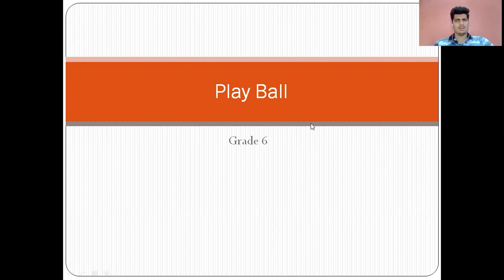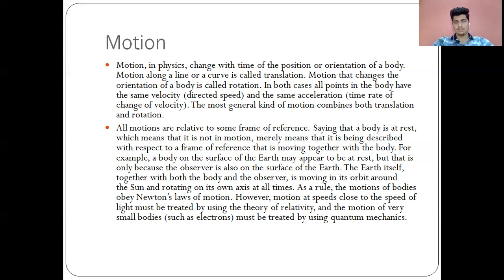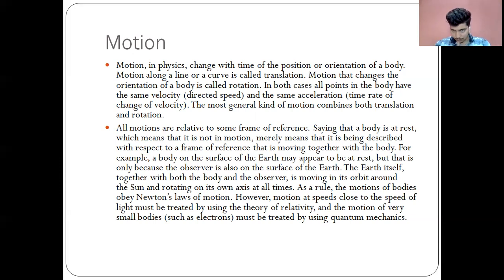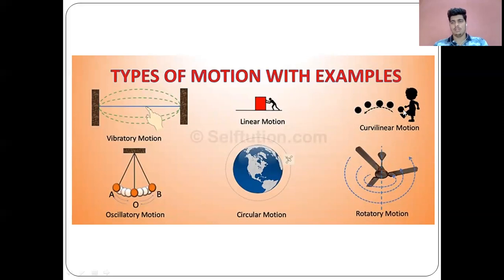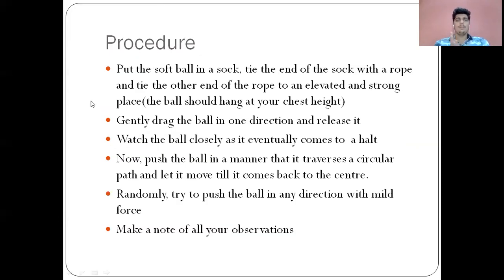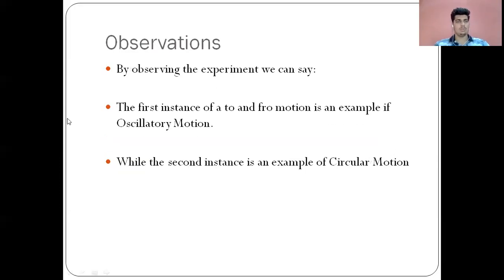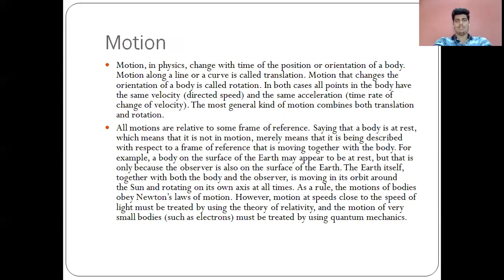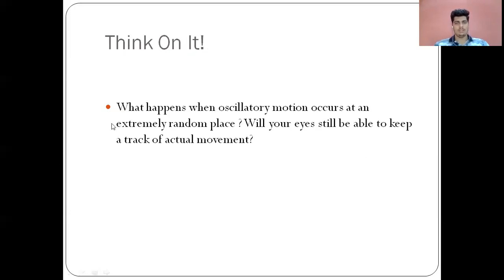Grade 6 Video 2: Play ball